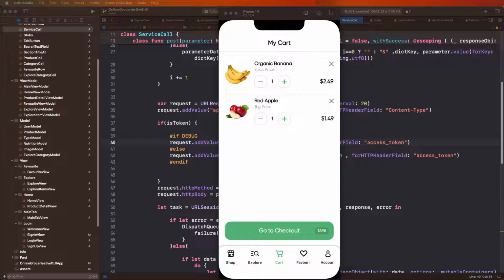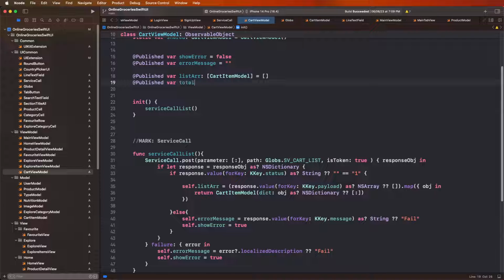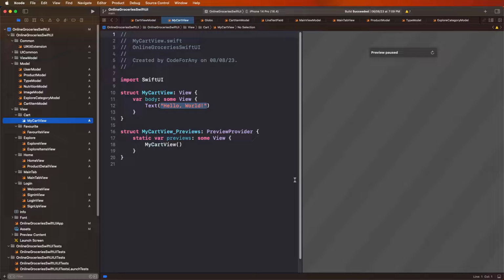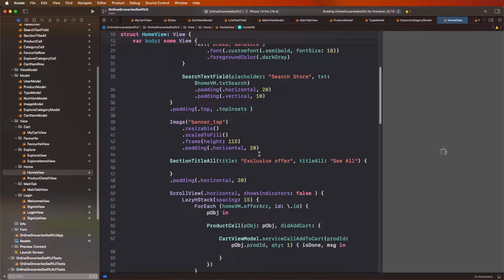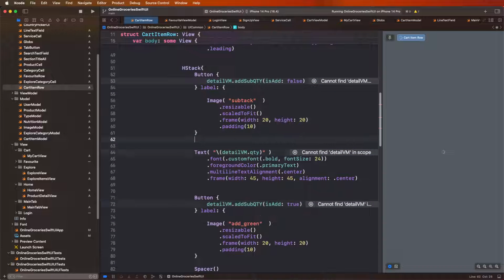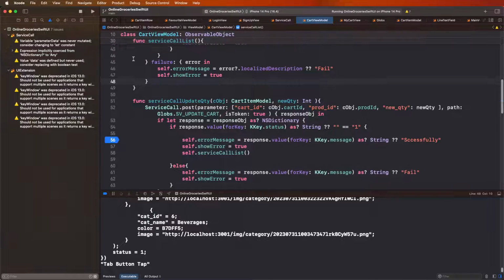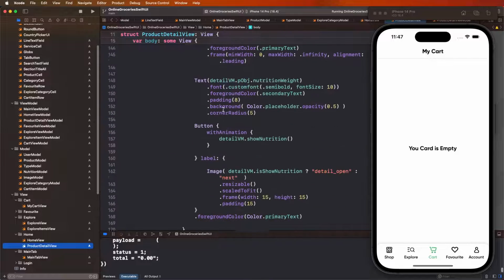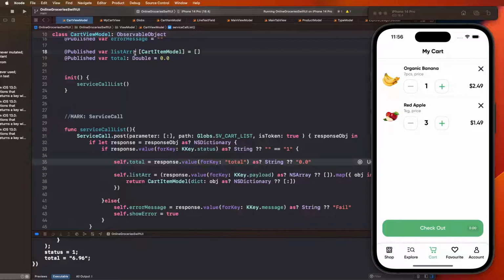#9 Online Groceries Shop App | SwiftUI MVVM: User Cart Management Operations with APIs Calling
Welcome to our comprehensive SwiftUI tutorial for building an Online Groceries Shop App! In this step-by-step guide, we'll implement the MVVM (Model-View-ViewModel) architecture to create a seamless shopping cart experience. Learn how to add products to the cart, update item quantities, remove items, and display the cart list with efficient API calls.

📱 SwiftUI MVVM Architecture:
We'll dive into the MVVM architectural pattern in SwiftUI, which helps maintain a clean separation of concerns and enhances code reusability.

🛒 Shopping Cart Functionality:
Discover how to design an intuitive shopping cart interface for adding products, adjusting quantities, and managing items. Users can easily review and modify their selections before checkout.

📲 API Calling & Data Management:
Witness the power of SwiftUI in action as we demonstrate how to interact with your backend to handle cart operations. Learn how to make API calls for adding, updating, and removing items from the cart.

🛍️ Cart List Display:
Explore how to create a dynamic list in SwiftUI to display the cart contents. We'll ensure smooth integration with your API responses to reflect real-time changes.

🚀 SwiftUI for Native iOS App Development:
SwiftUI offers a cutting-edge framework for building delightful native iOS apps. By learning to build an Online Groceries Shop App with SwiftUI and MVVM, you'll gain valuable insights into app development, user interface design, and responsive state handling.

⚙️ How to Use this Tutorial:
This tutorial is designed for developers of all levels, from beginners to experienced SwiftUI developers. Whether you're new to MVVM or SwiftUI or looking to enhance your skills, you'll find valuable insights and actionable steps to create a feature-rich shopping cart.

🎓 Who Should Watch:

* SwiftUI developers and MVVM enthusiasts eager to explore advanced app architecture for shopping carts.
* Aspiring app developers interested in building feature-rich native iOS apps.
* Entrepreneurs exploring the potential of online groceries and mobile commerce.

🔥 Let's Get Started:
Join us on this exciting journey to build an immersive Online Groceries Shop App with SwiftUI and MVVM, complete with a robust shopping cart functionality. Happy coding, and let's create a seamless shopping experience together!

UI UX App Design by: Afsar Hossen